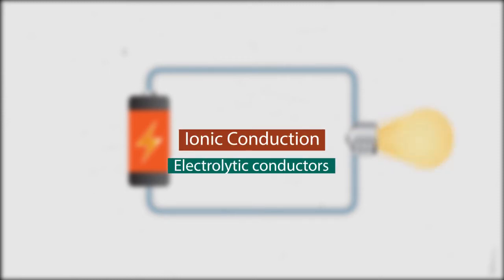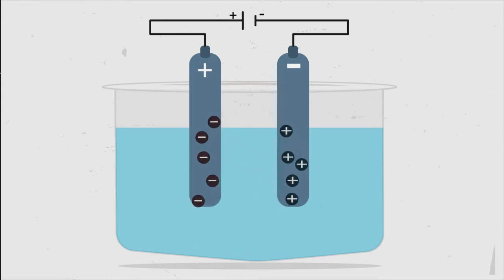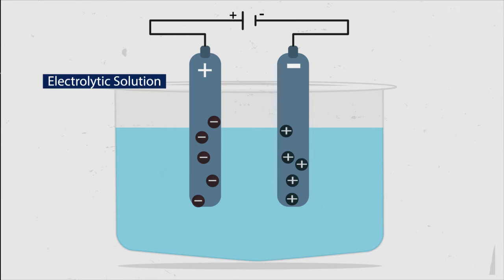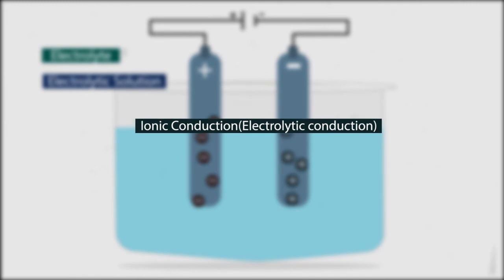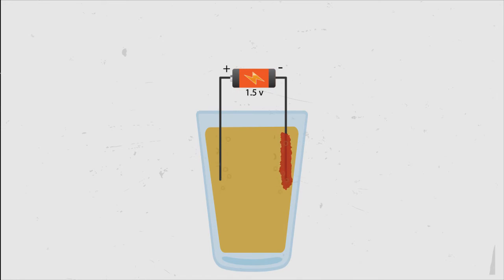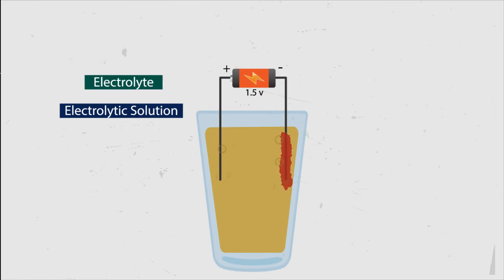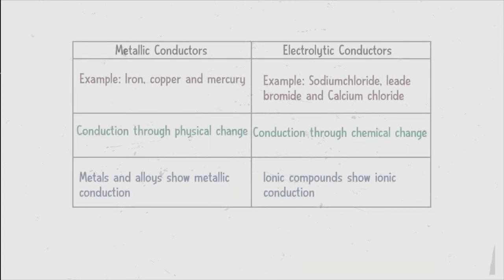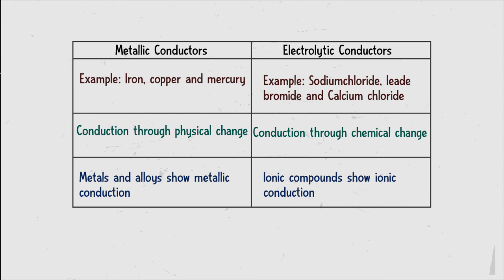Electrolytic conductors | Ionic Induction